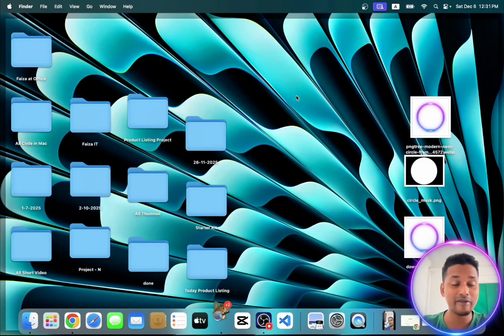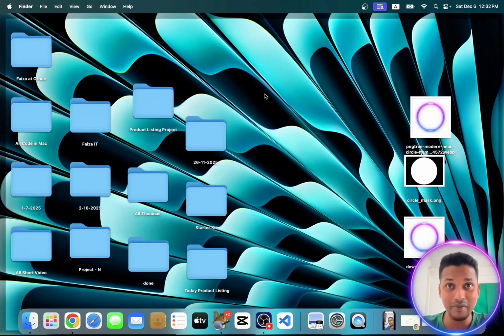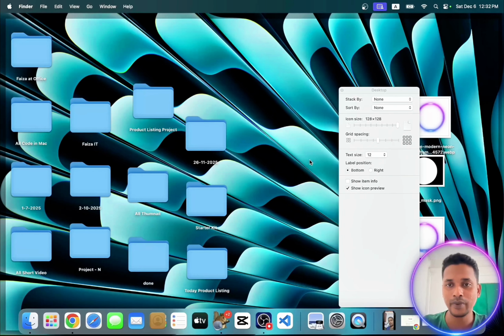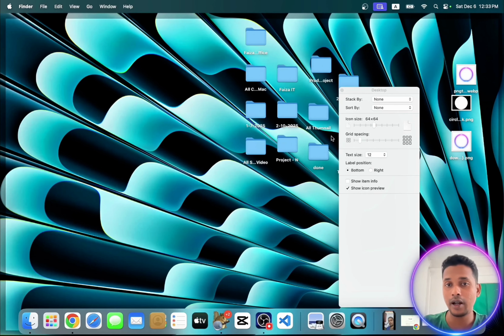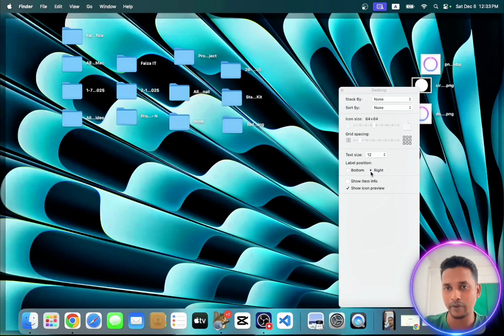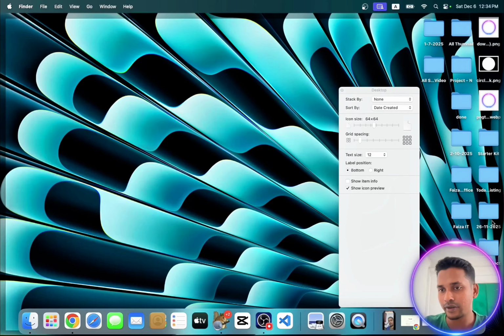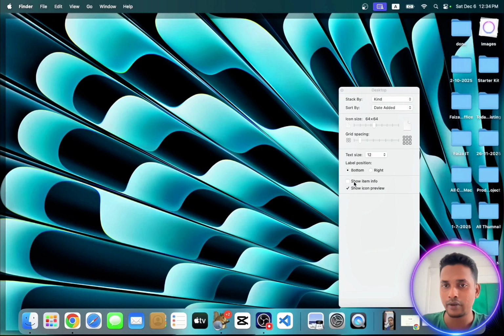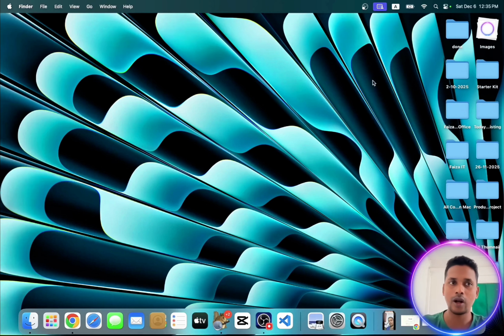How to Change Icon Size on Macbook in 2026 💻 Easy & Fast Way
📺 How to Change Icon Size on MacBook (Easy Step-by-Step Guide!)

Want to make your MacBook icons bigger or smaller for a cleaner and more comfortable workspace? In this short tutorial, I’ll show you exactly how to adjust icon size on your Desktop, Finder, and Dock — in just a few clicks! 💻✨

Perfect for beginners, students, and professionals who want a more organized and personalized Mac experience.

How to change desktop icon size

How to resize icons in Finder

How to adjust Dock app icon size

Tips for cleaner Mac screen layout

Improve productivity with better visibility 👀⚡

Make your workspace more aesthetic

Improve navigation speed

Help you stay more productive

Make your Mac feel truly customized ✨

🔔 Don’t forget!